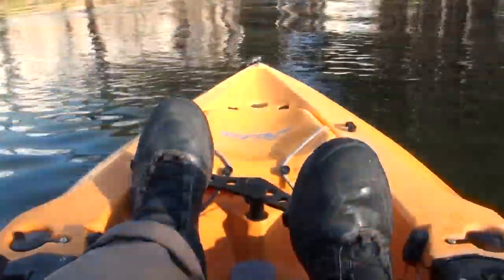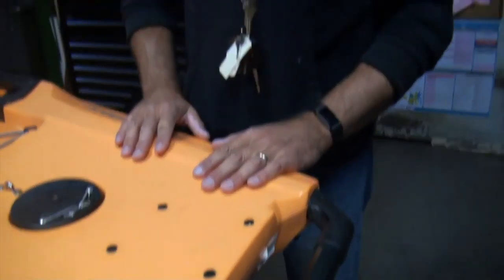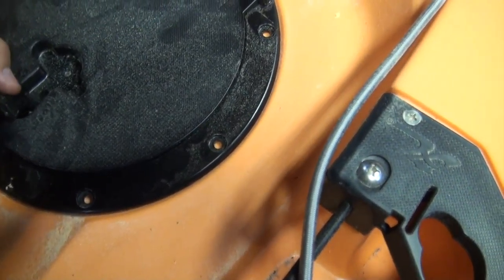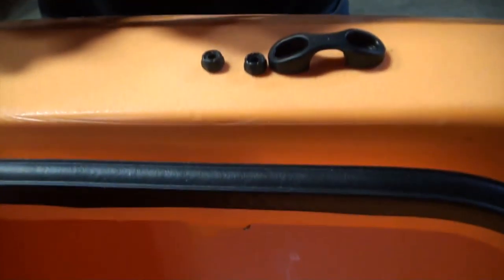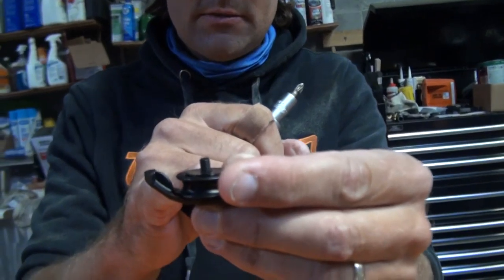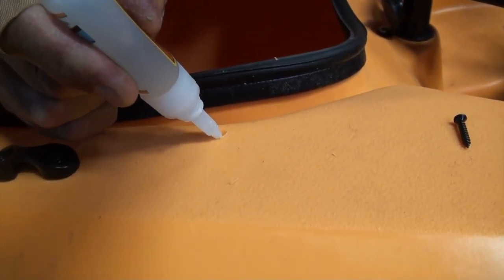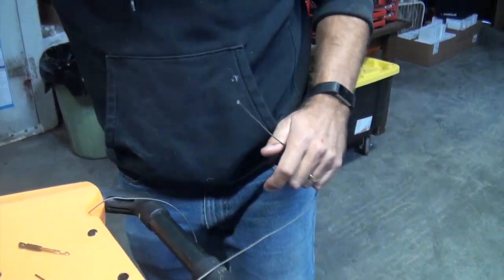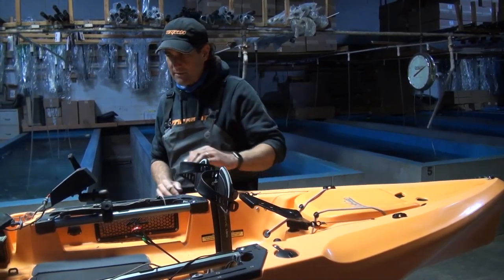Hobie Outback Foot Control Steering Installation of Ultralight 403AC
Watch the step by step installation of foot control steering on a Hobie Outback. Using the Innovative Sportsman Bat Wing steering part in the sail mast, allows the Mirage Drive to be used without being crowded by steering the motor. The video also requires the installation of a round hatch in the rear well.